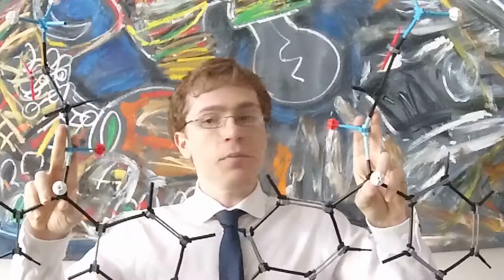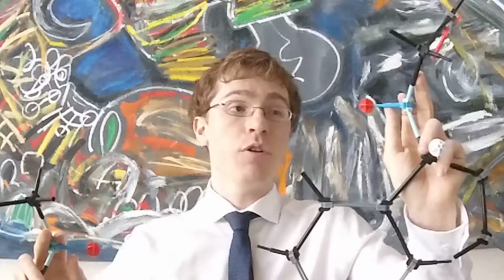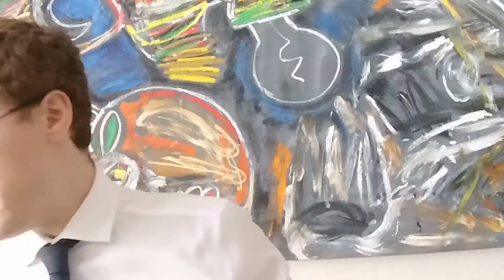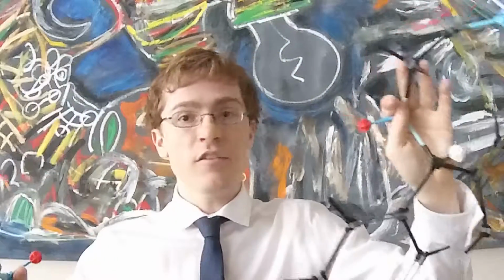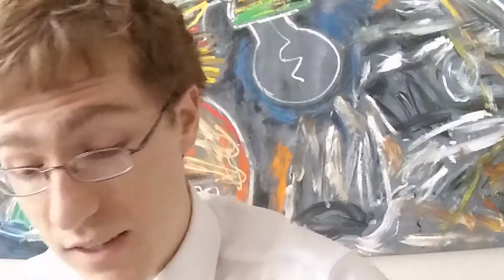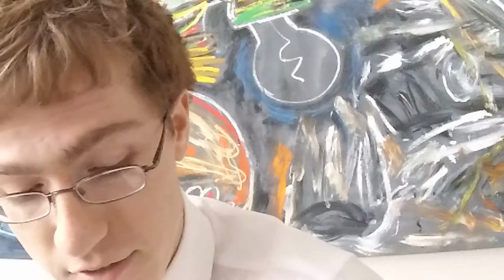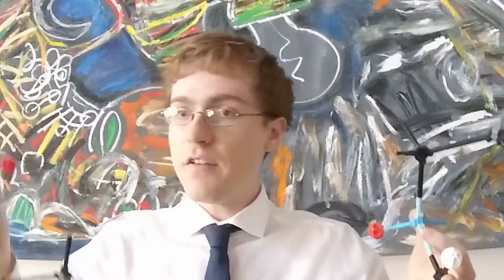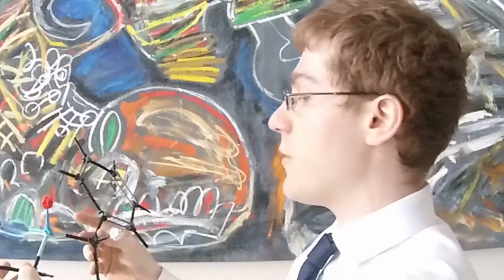Provigil vs Nuvigil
You can ask here weather

1. Nuvigil is just as effective as Provigl, and if so why are they trying to get you pay a lot more for something that is not any more effective

2. Nuvigil is more effective or better than Provigil, and if so why did they purposely force you to use a less effective more harmful drug for many years?